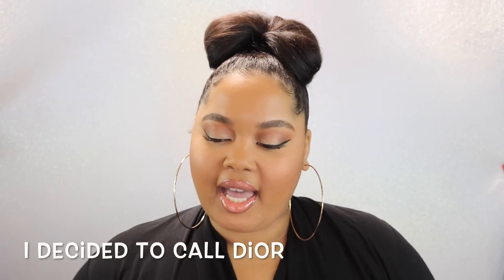Dior Forever 24H High Perfection Skin-Caring Matte Foundation Review + Wear Test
Hi Kel Belles! In today's video, I am reviewing and demoing the new Dior Forever Foundation! Watch to see my thoughts on this foundation as well as see how it performs! Smooches, Kelsee

Watch the Dior Glow Foundation Review + Wear Test |

Eyeshadow// Dior Backstage Eye Palette --1 Warm Neutrals
Crease/ Ochre
Inner Corner/ Beige
Outer Corner/ Brown
Lower Lash Line/ Brown

My name is Kelsee Briana Jai, and I am obsessed with all things beauty related. I have worked as a Professional Makeup Artist for more than a decade. I have diligently studied the craft of Makeup Artistry my entire life, and here on my channel I will share all of my tips and tricks with you. My YouTube channel is centered on all things beauty and you will find makeup tutorials, unbiased reviews on beauty products, and all things glam. I hope you find yourself at home and enjoy my collection of videos! Smooches!